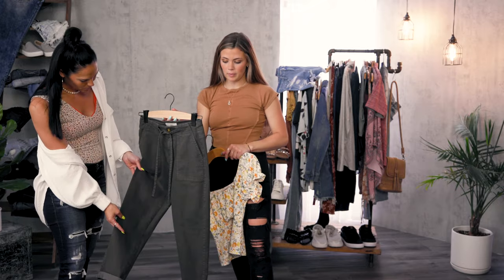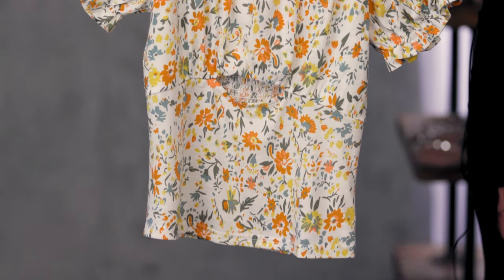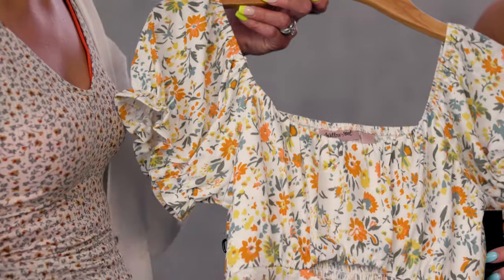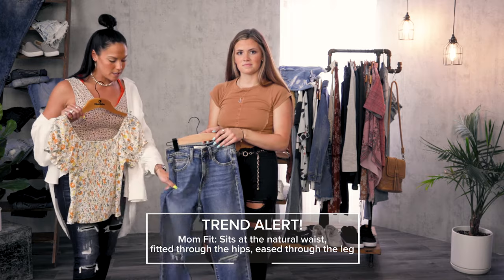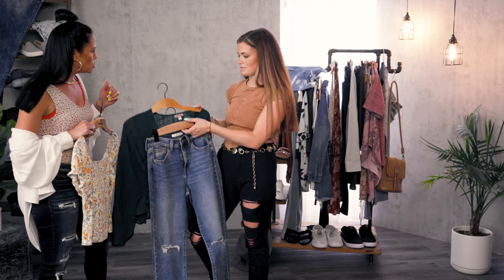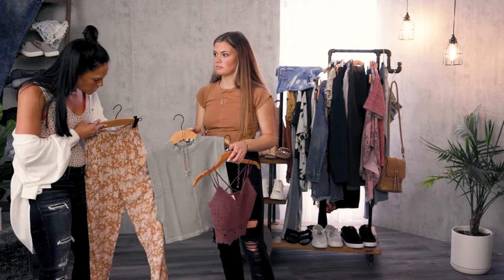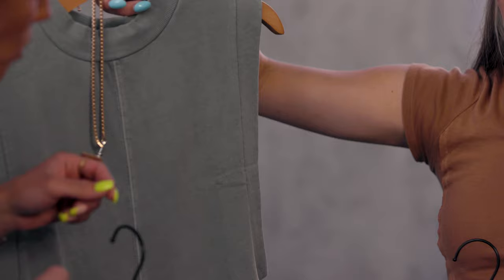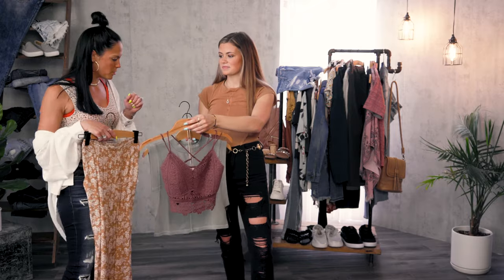Work With Style | Behind the Seams | Buckle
There’s no reason your style should be reserved for post-work play, we believe you deserve to work in style too! Show the world, and the office, your style all the time with these around the clock outfits.